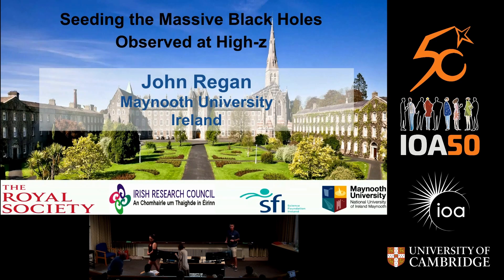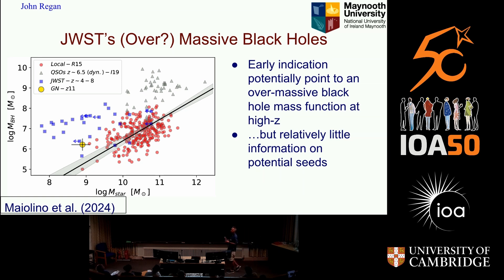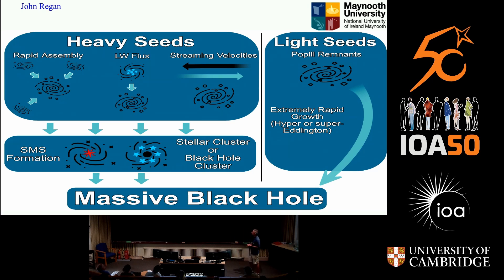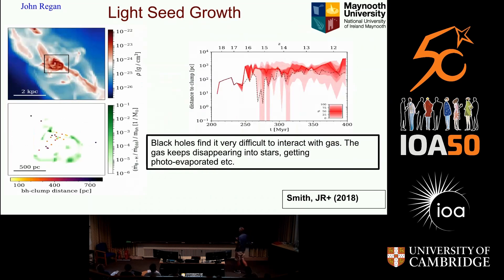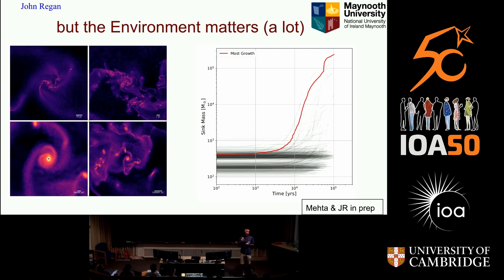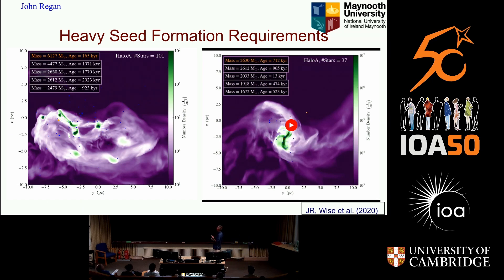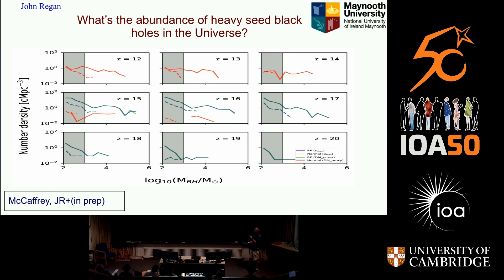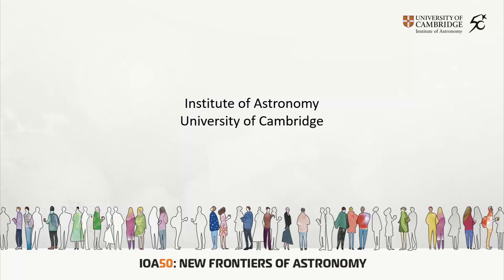Seeding the massive black holes observed at high-z -John Regan